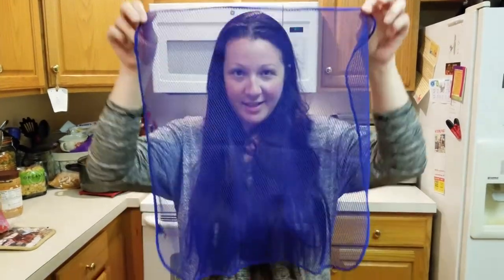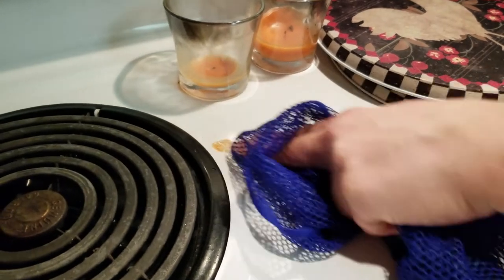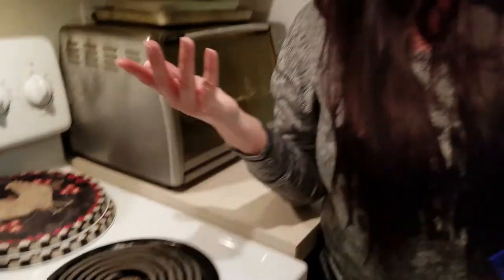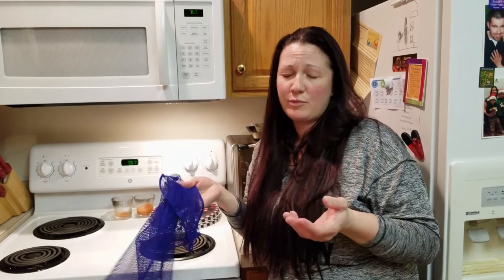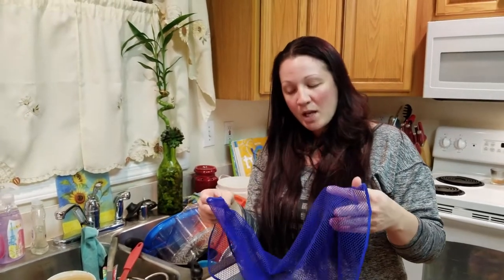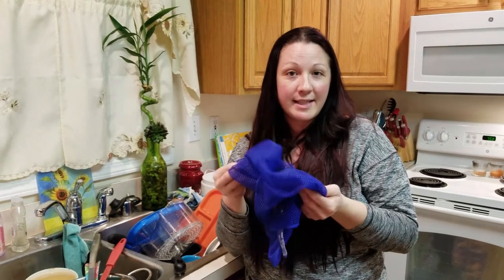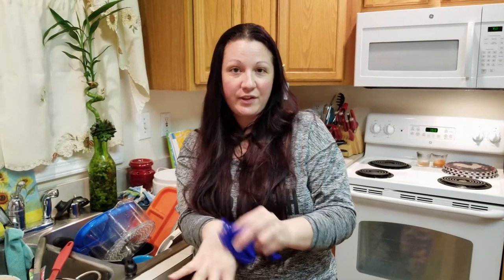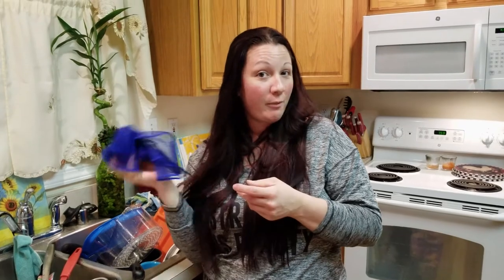The Norwex Amazing Dish Cloth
This loosely-woven, netted Dish Cloth can be used anywhere scrubbing action is needed.
Washing your dishes can be a chore,  but our set of two specially woven, netted Dish Cloths you can do your dishes and so much more, with ease! Great for everyday use, these non-absorbent cloths will do some heavy-duty cleaning anywhere scrubbing action without a lot of water is required. They're great for removing flour, dough and other sticky substances from countertops after baking.